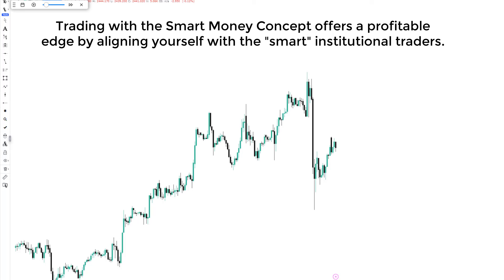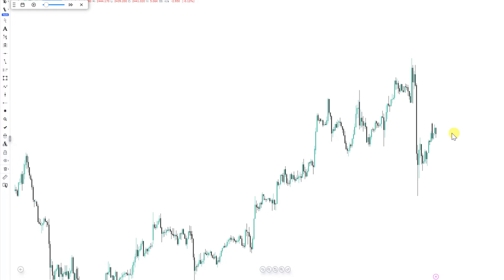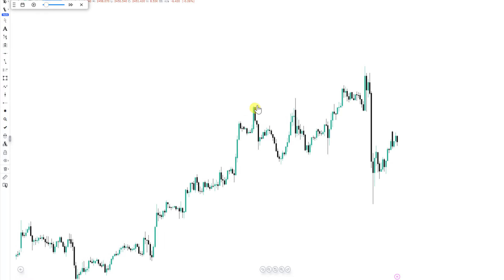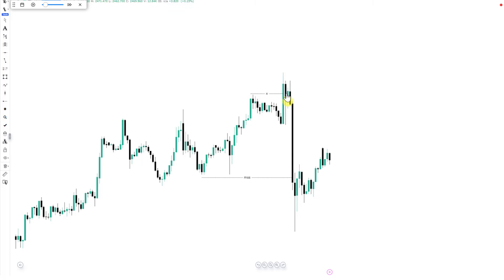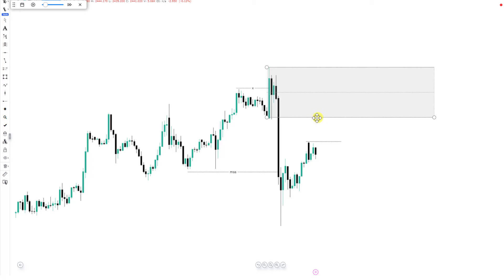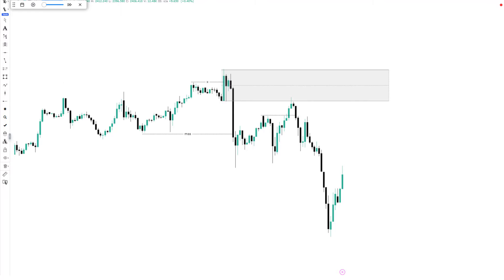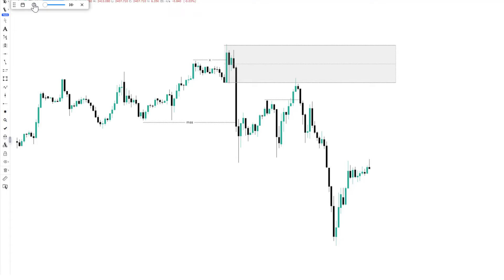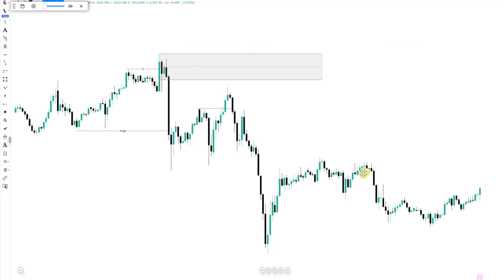SMART MONEY FOOTPRINT | INSTITUTIONAL TRADING CONCEPT | BTT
Institutional Footprint refers to the collective behavior of large institutional traders, such as hedge funds, banks, and investment firms, in the financial markets. These entities have significant resources, advanced analytics, and experienced traders, allowing them to influence market trends and prices.